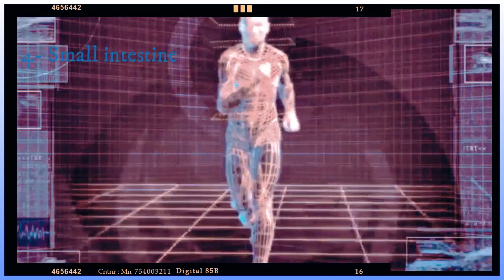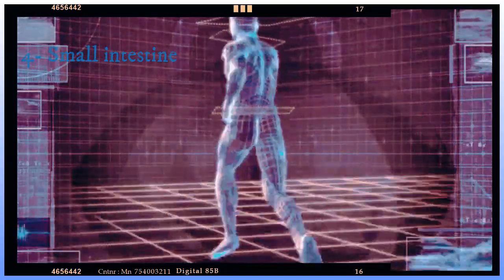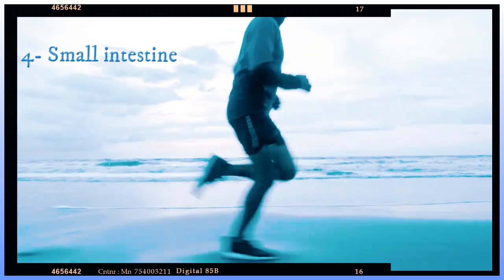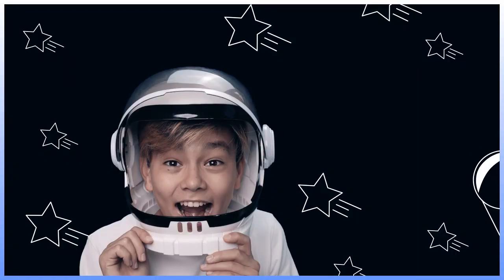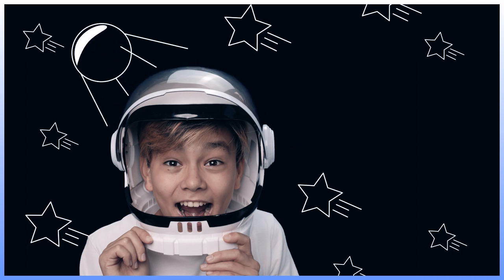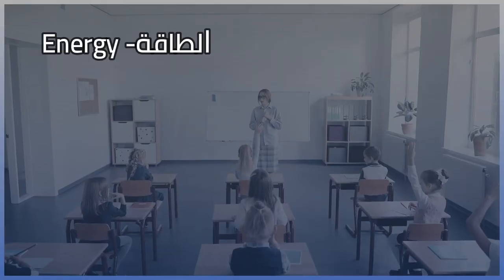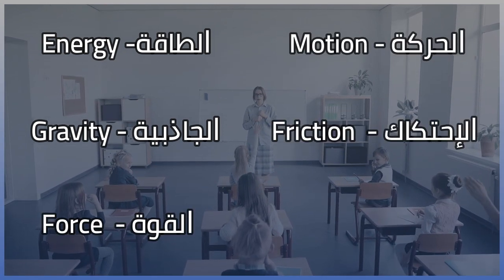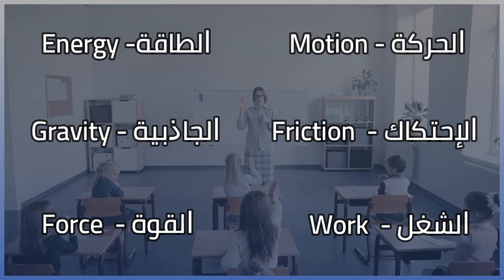introduction of unit 2 of science - energy and motion - 4th primary 2022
Welcome to the introduction of  unit 2 of science 4th primary 2022
in the previous unit we studied the digestive system and food absorption
do you remember why we eat the food ?
we eat the food to provide us with energy through the nutrients which absorbed during digestion process
This unit is all about energy and motion.
this energy is important to our activity
energy is very important to us
During this unit you will learn a lot more about how energy and motion are related.
first You will explore starting and stopping and how energy changes when forces are applied to objects.
You will learn the relationship between energy and work, which happens when forces move objects.
then You will investigate speed by looking closely at the distance objects travel when moving and how long they travel.
Finally, you will investigate what happens when objects collide, or crash together.
now we will start with first concept starting and stopping
Look at the video of the woman in the wheelchair on the ramp.
How do you think the woman and his wheelchair will move?
Will she need additional force to move?
By the end of this concept, I will be able to Explain and model what causes objects to change motion .
We will be showing 9 videos about the concept start and stop
We will make 5 review videos after every 2 consecutive lessons
The titles of the 9 lessons are:
1
making things move
2
balanced and unbalanced forces
3
objects in motion
4
stopping motion
5
Stopping motion  by friction
6
Rolling car
7
Energy work and force
8
 Launching satellite
9
truck versus airplane
and you should know the Key Vocabulary of this concept
energy
gravity
force
motion
friction
 work
in the next lessons you will be familiar by the meaning of these Vocabularies
Never be in a hurry to learn it
in the next video we will start with the first lesson making things move